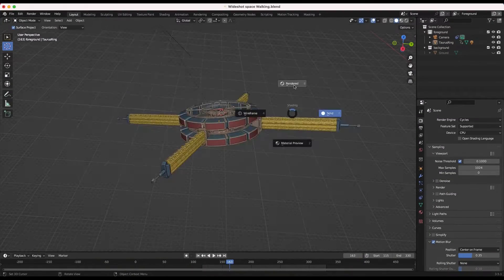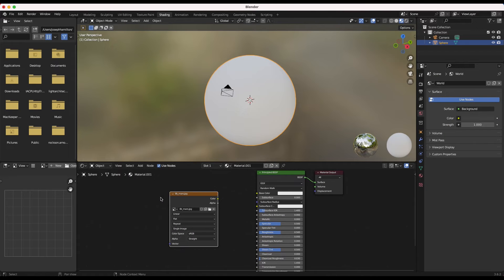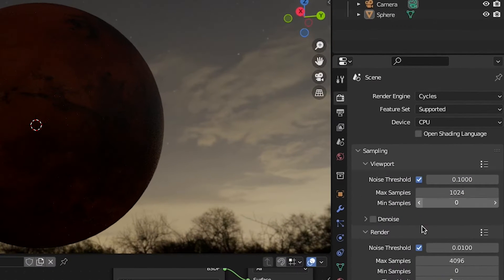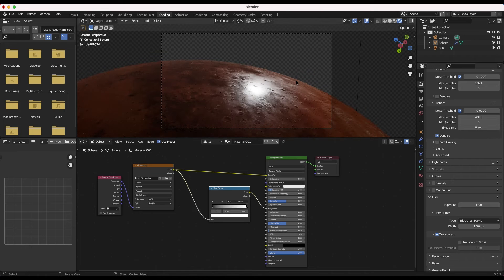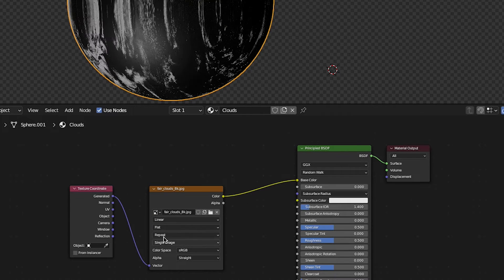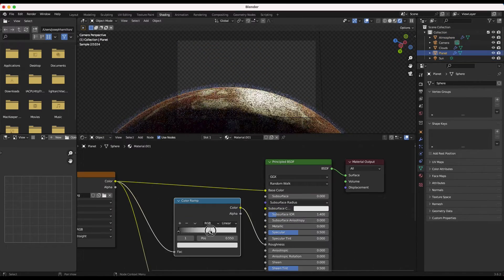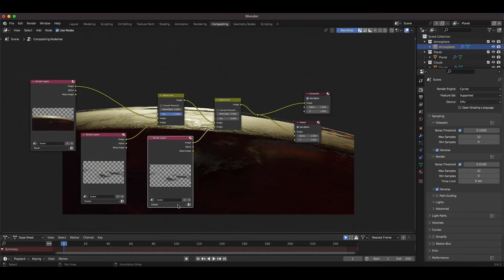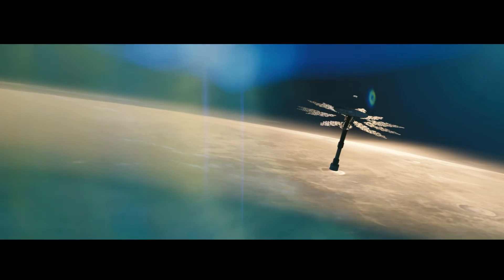How to make Space Scenes in Blender 3d ➡ Make Planets Fast: Easy Workflow!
🎯Hey Everyone — we’re launching a VFX App soon and would love your support!

In this video I share how you can create planets for space scenes in Blender 3d quickly and effectively. It involves using three steps. A planet with a texture, overlaying clouds, and adding an atmosphere with volumetrics. Finally you can composite these threee layers together with glow and glare and you are good to go! Enjoy and let us know what you would like to learn next on the channel.

Notes: 3D CGI and visual effects compositing is about utilizing different visual data effectively to combine elements in the scene to create a seamless composite. This data often includes the live action shot, 2d stock elements such as smoke and fire, and any added or reconstructed 3d elements. When it comes to the 3d elements adding or recreating a scene we often render out multiple passes and layers to have more control in the final compositing process. These include data passes such as diffuse, glossy direct, Emission, mist passes, shadows, Ambient Occlusion, and more! We often render out these passes on a Multilayer OpenEXR file format so that we can access all of them individually without having to use multiple image sequences…streamlining  our compositing process.